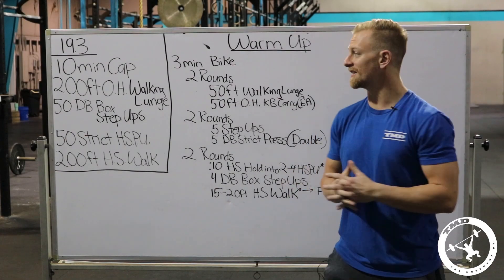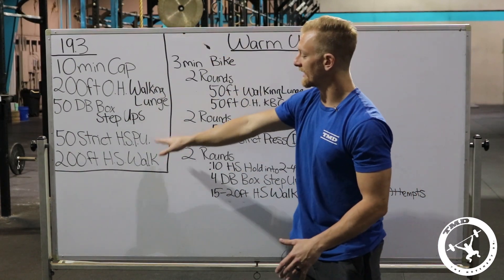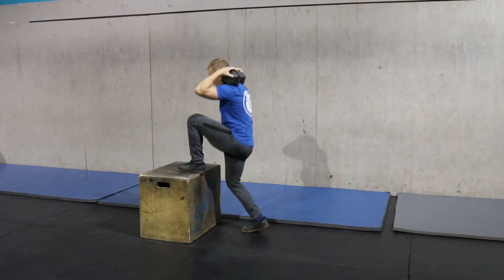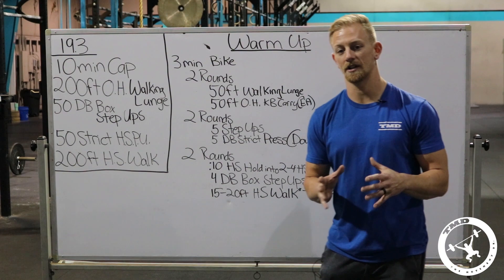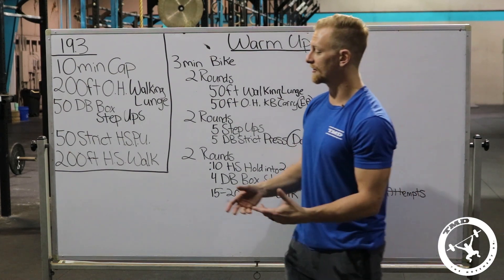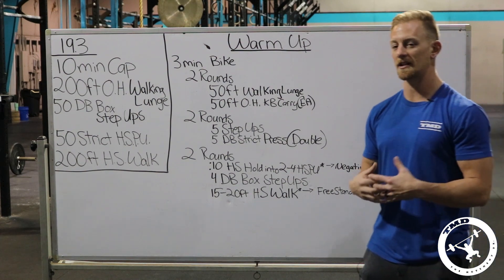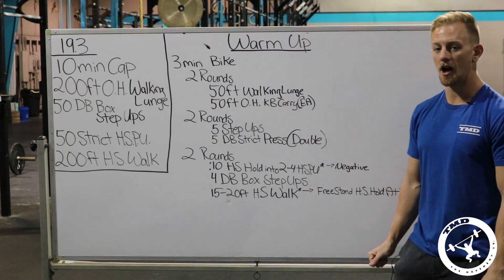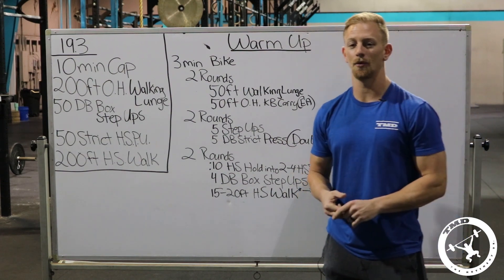CrossFit Open 19.3 Breakdown, Strategy and Warm Up